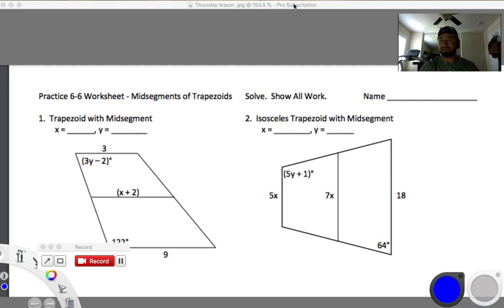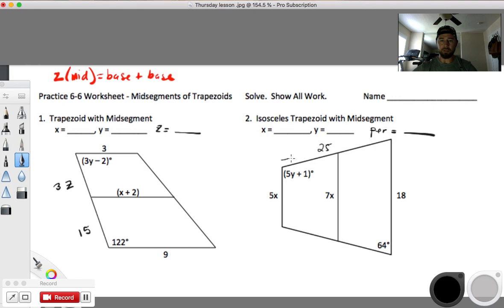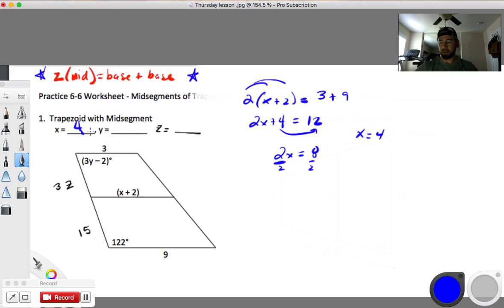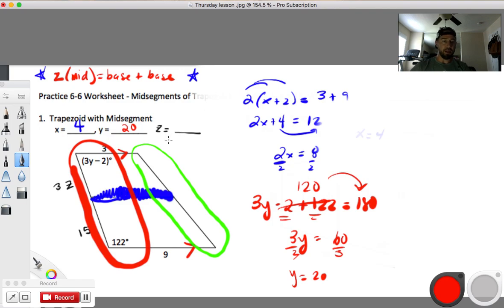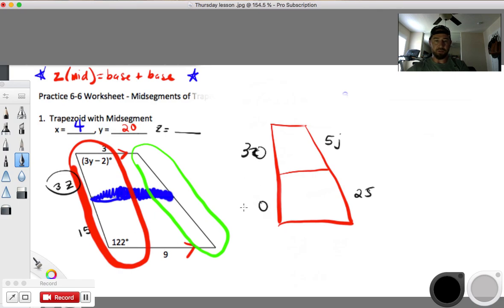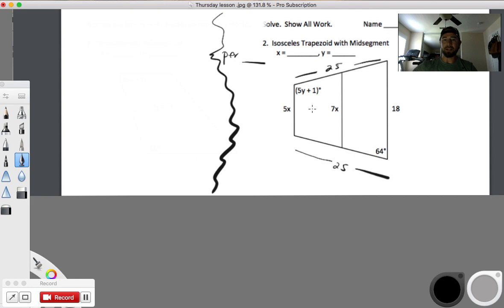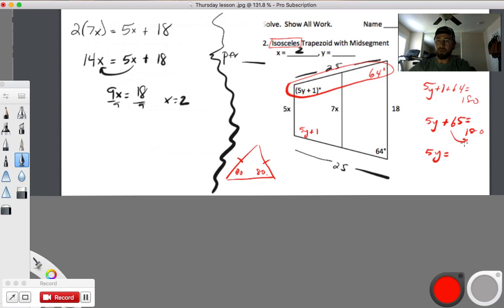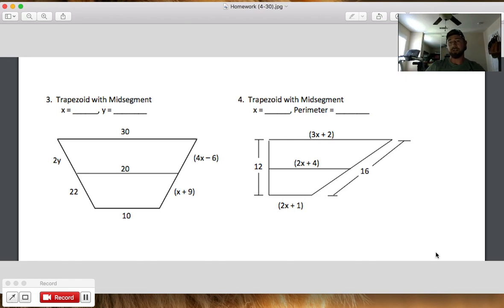IM-1 Lesson (4-30)